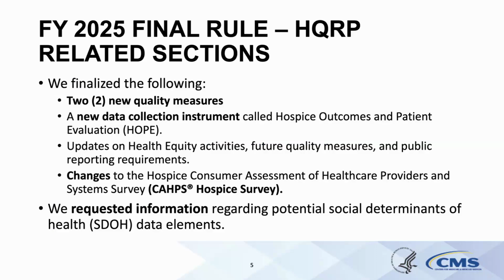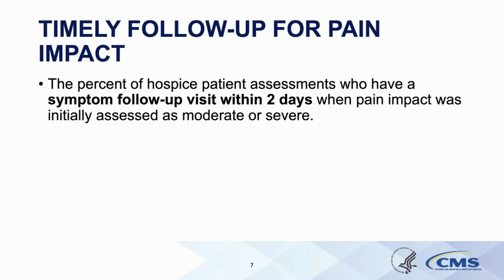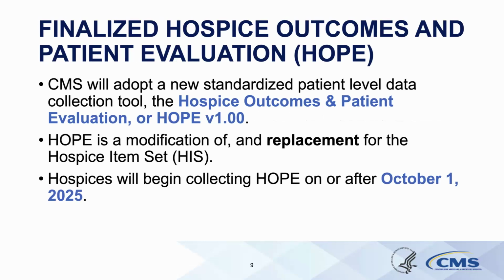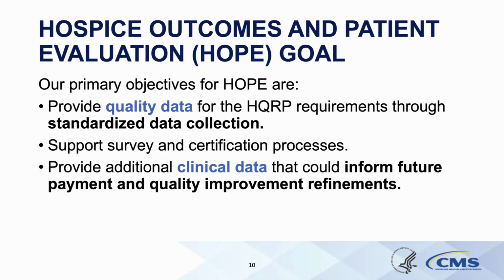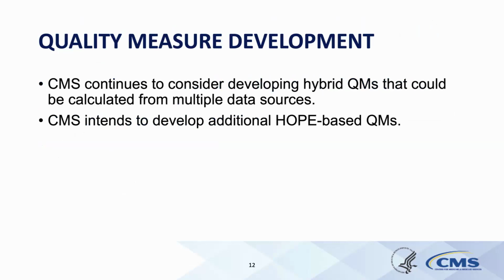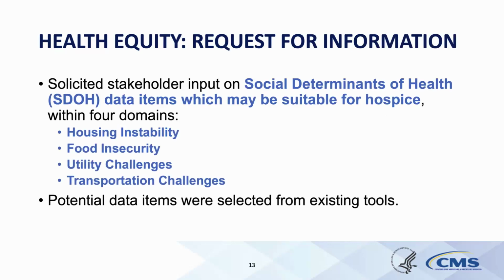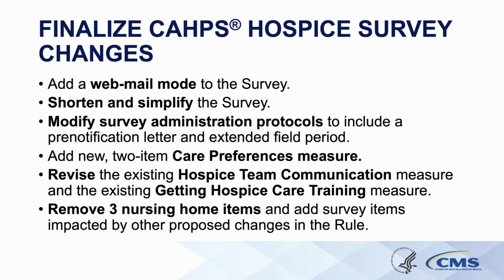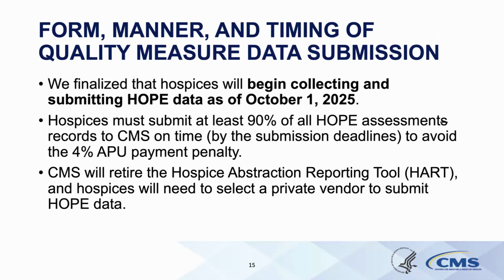CMS Hospice Quality Reporting Program August 2024 Forum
This webinar included updates on the Hospice Quality Reporting Program (HQRP), including a focus on policies finalized in the fiscal year 2025 Hospice Final Rule and relevant resources related to the HQRP.